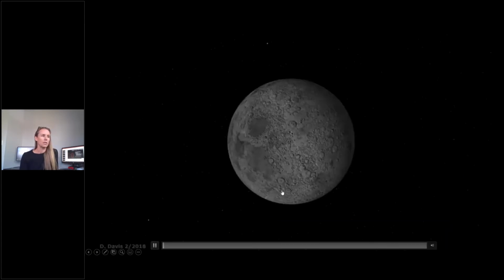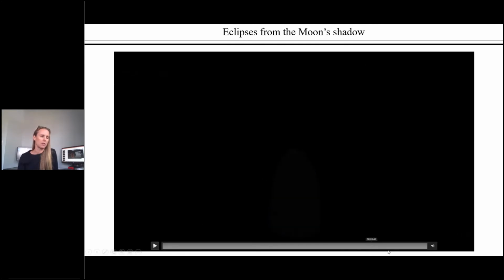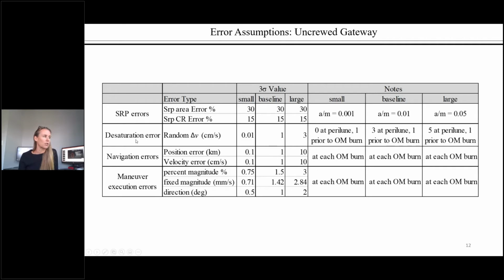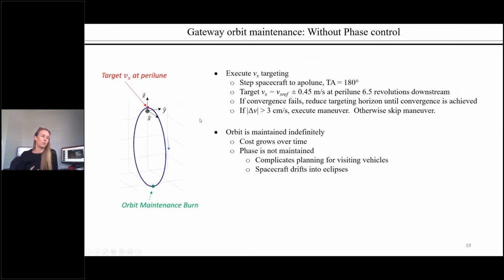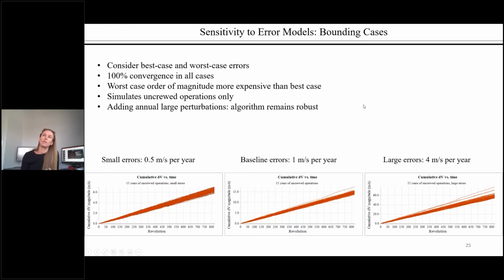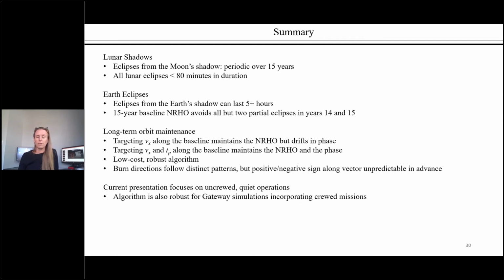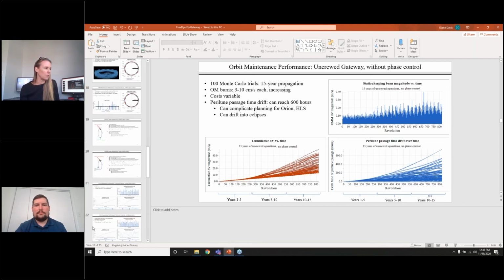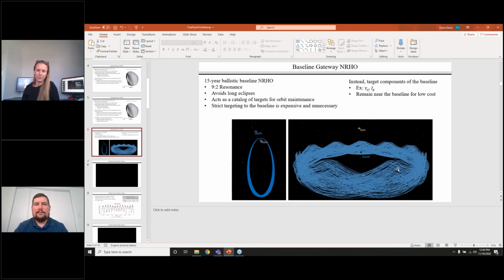FreeFlyer Expo 2020: Maintaining Gateway's Near Rectilinear Halo Orbit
In this session of the FreeFlyer Expo 2020, Dr. Diane Davis explains how she uses FreeFlyer as part of her Gateway mission design workflow. She'll describe why the current trajectory was chosen, and how it was determined to be the best orbit for multiple mission objectives.